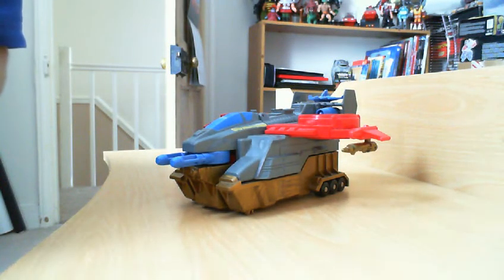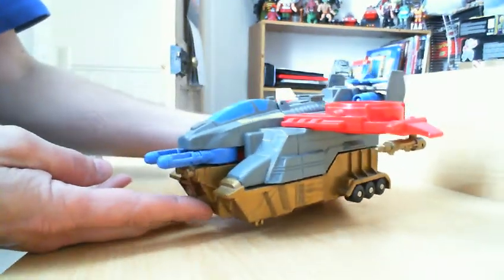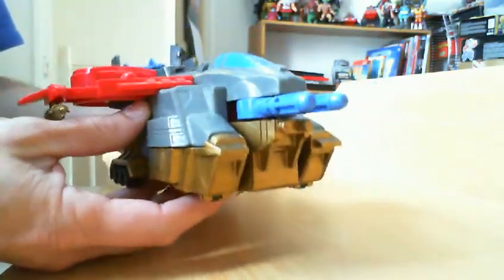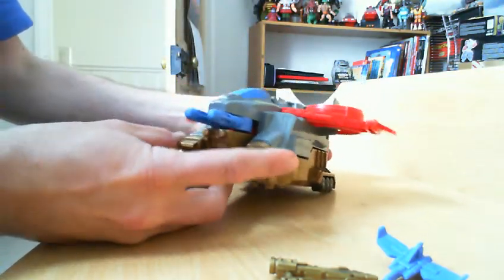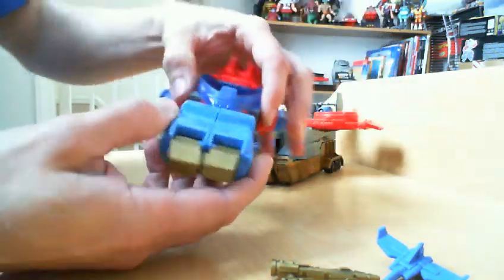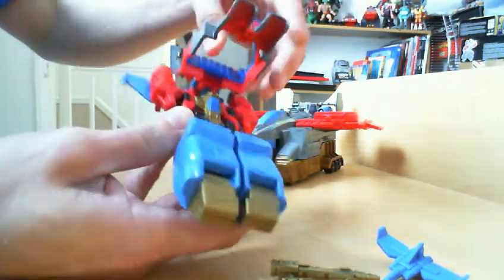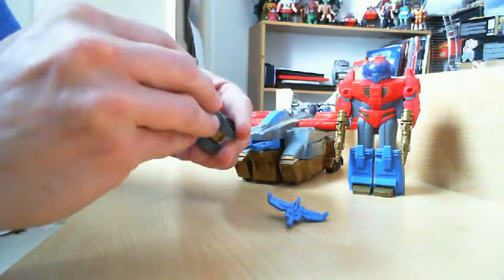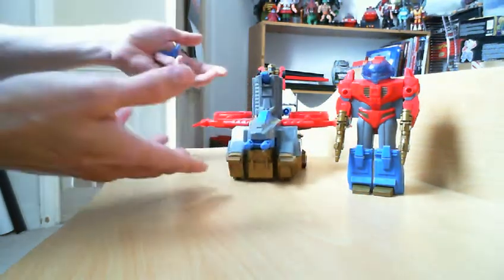transformer review of G1 ultra pretender skyhammer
a look at the G1 ultra pretender skyhammer from 1989